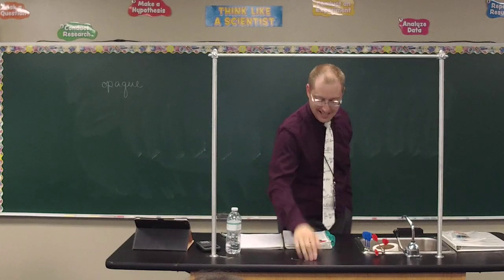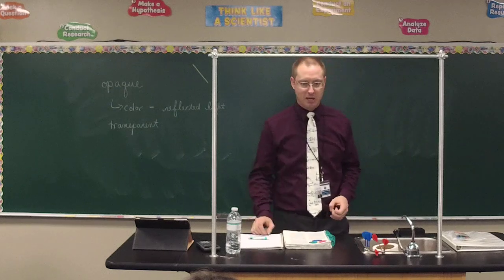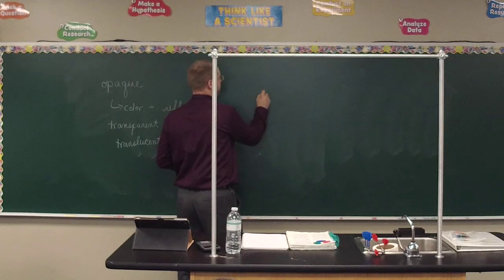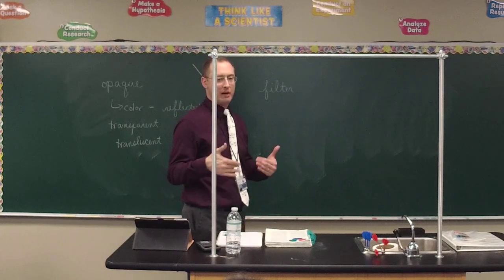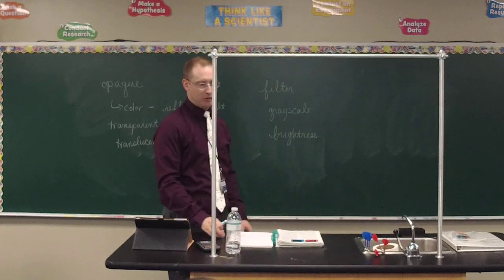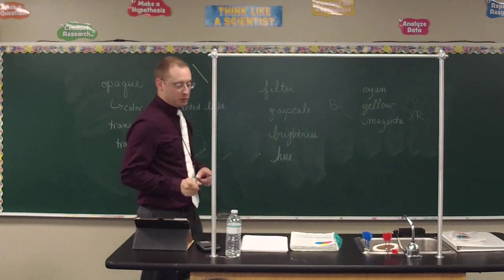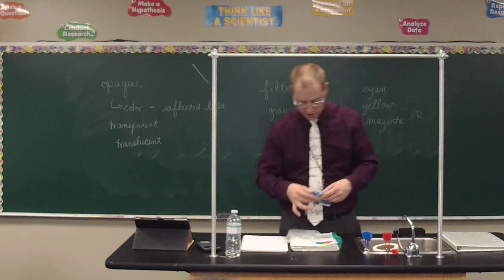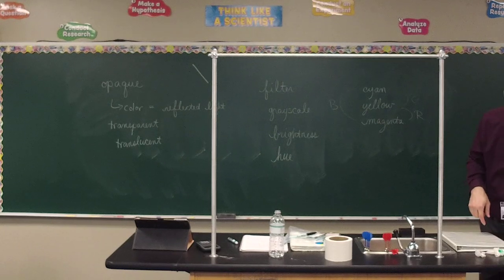Physics Lesson 124 (part 2)